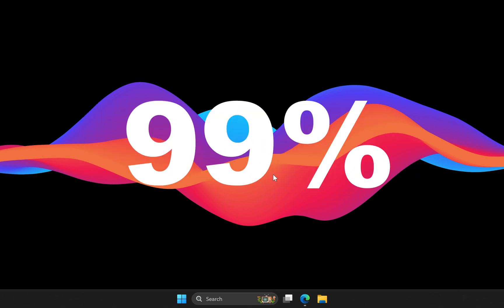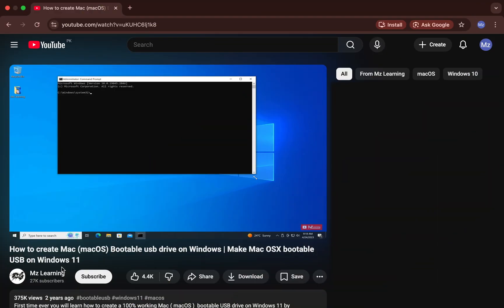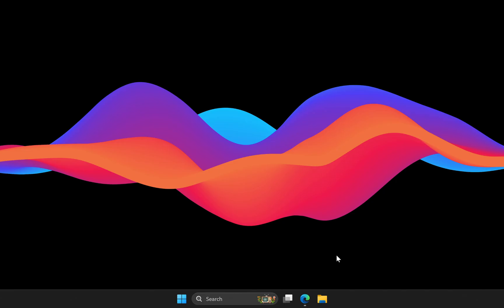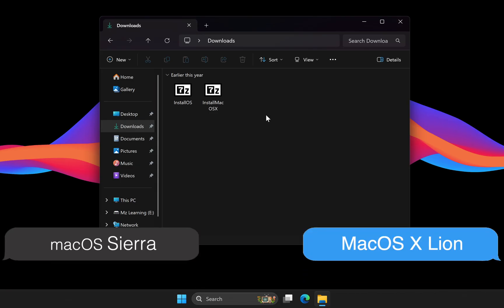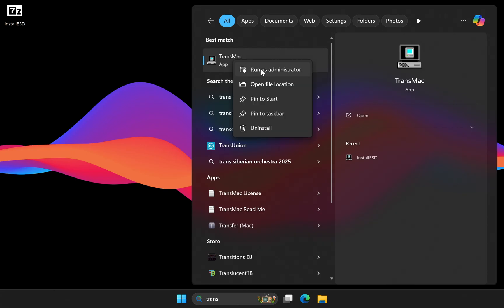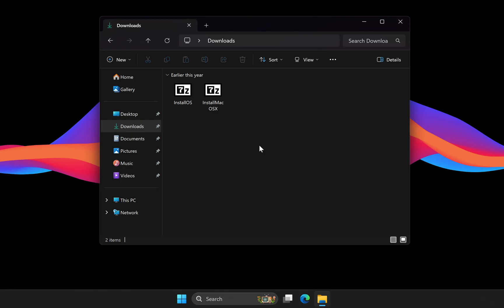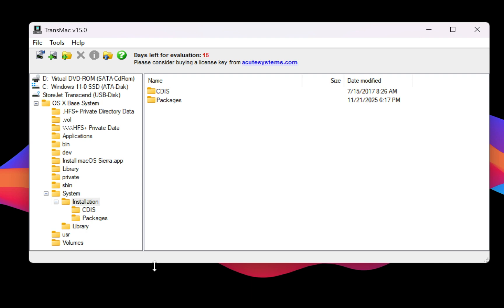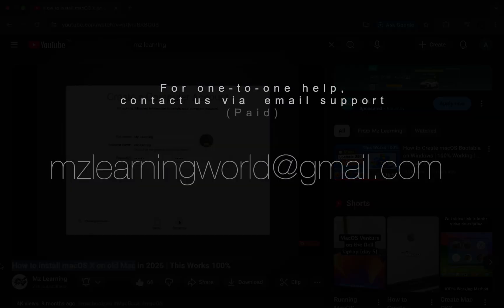How to Create a macOS Bootable USB on Windows | 100% Working Method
Create a 100% working macOS bootable USB on Windows the correct and fully functional method.

You’ll learn:
• How to create a macOS bootable USB on Windows
• How to extract InstallESD.dmg & BaseSystem files
• How to fix macOS USB not booting
• How to prepare a GPT + HFS USB drive
• How to correctly use TransMac, 7-Zip & Partition tools
• 100% working macOS installer creation method

Create macOS bootable USB on Windows including macOS Tahoe, Sequoia, Sonoma, Ventura, Monterey, Big Sur, Catalina, Mojave, and High Sierra.

How to create an old macOS Bootable USB Drive in 2025 ( M4 Mac & Intel Mac ) | Works 100%

How to Create Mac OSX Bootable USB for Old Mac in 2025  | New Method | Fix All Errors |  Works 100%

For MacOS El Capitan Watch this Video

How to Upgrade an Old MacBook to latest version supported (FIXED 2025) | Old Mac OSX To Latest macOS

How to Create macOS Bootable on Windows | 100% Working | Make Mac OS X bootable USB on Windows 11

How to Create macOS Sonoma Bootable USB Drive on Windows | macOS Sonoma Boot Drive on Windows 11

How to create macOS Bootable usb drive on Windows |  Make Mac OSX bootable USB Drive on Windows 10

How to create macOS Bootable usb drive on Windows | Make Mac OSX bootable USB Drive on Windows 11

How to create macOS Big Sur 11.0  bootable USB on Windows  -   macOS Big Sur 11 Bootable USB